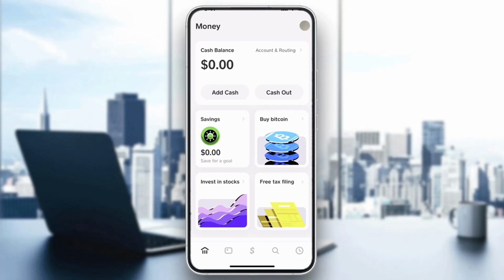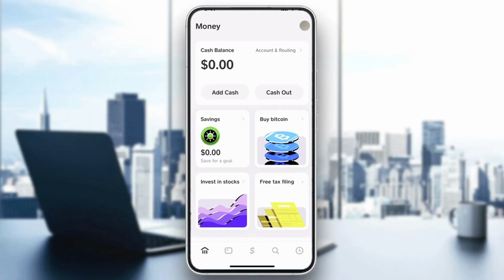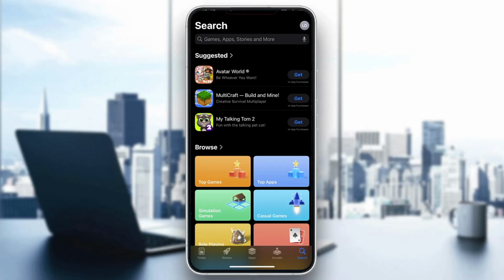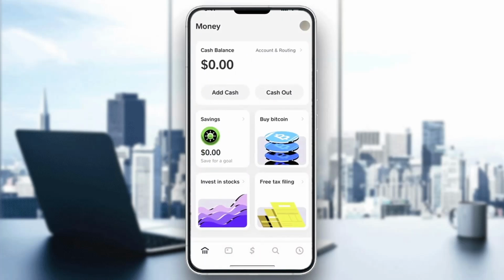How To Pay With Cash App Qr Code Tutorial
Today we talk about pay with cash app qr code,how to pay with cash app qr code,cash app qr code,cash app how to pay with qr code